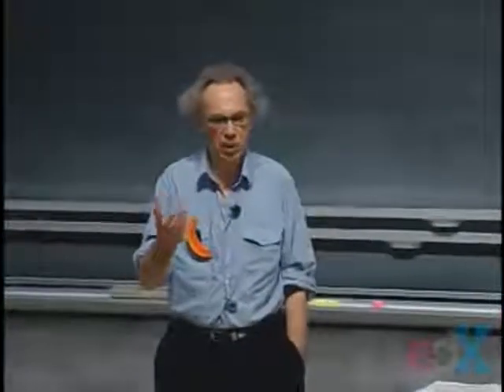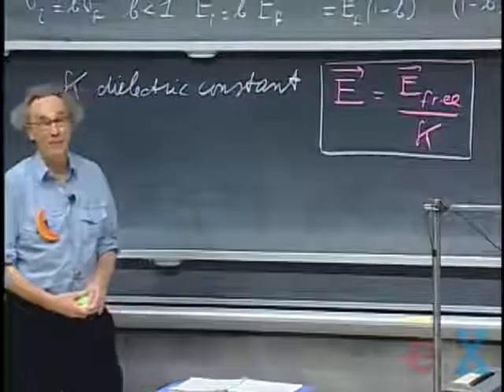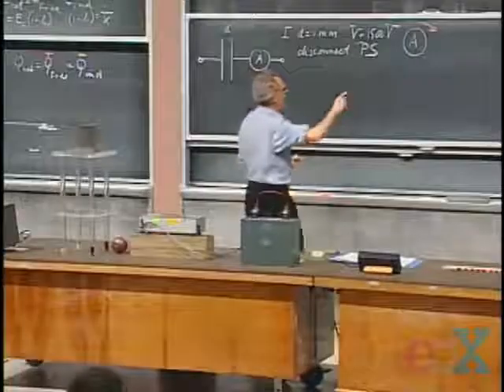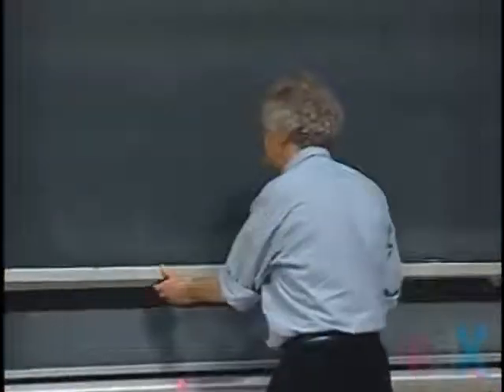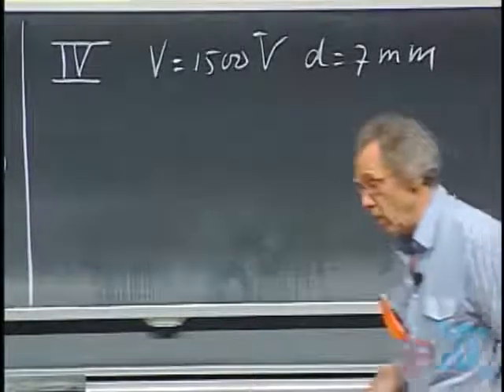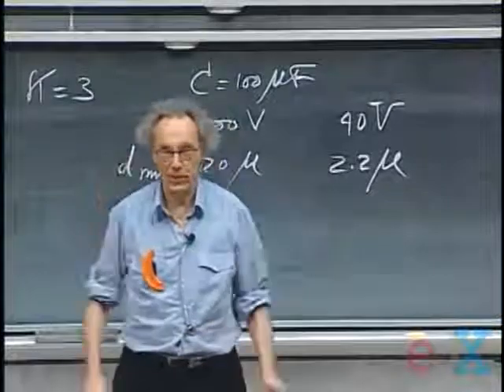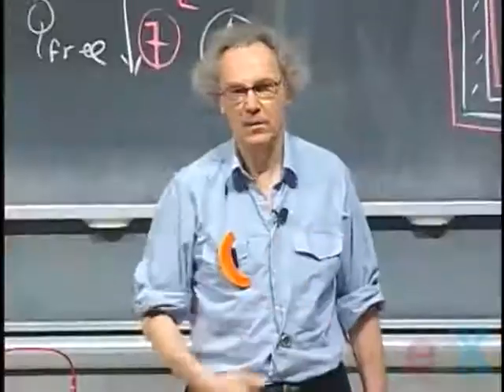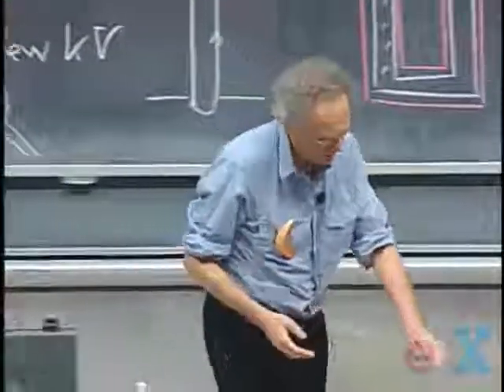CLASS 12th Electrostatic (Lec 08)---Best Physics Lectures for Conceptual understanding of Physics.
POLARIZATION, DIELECTRICS, VAN DE GRAAF, CAPACITORS++, MYSTERY DEMONSTRATION WITH LEYDEN JAR.

For advises regarding BOARDS, MAINS, HIGHER EDUCATION.
FOREIGN STUDIES.